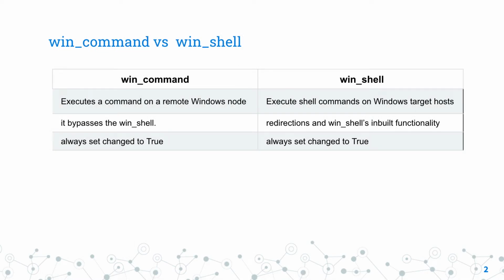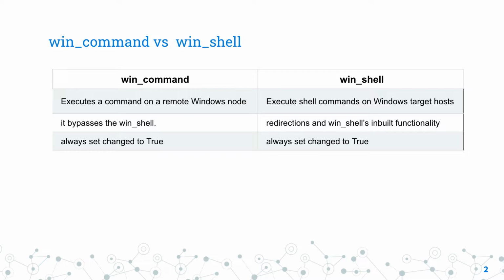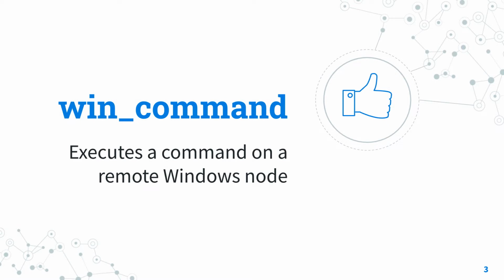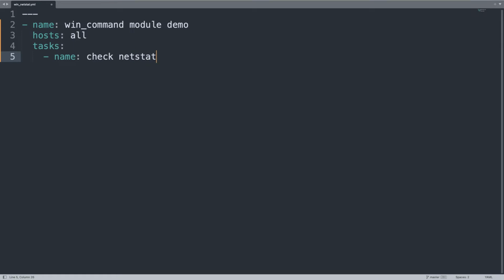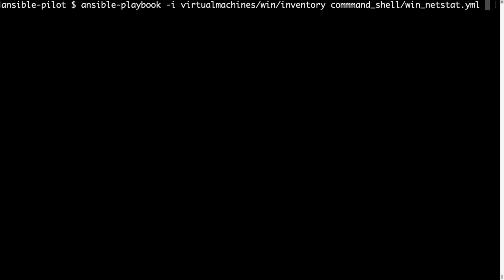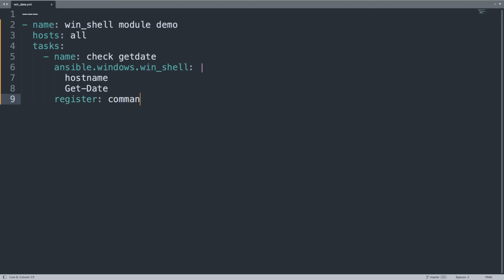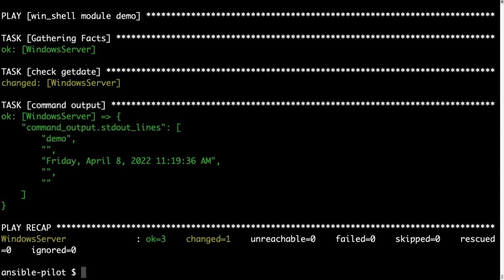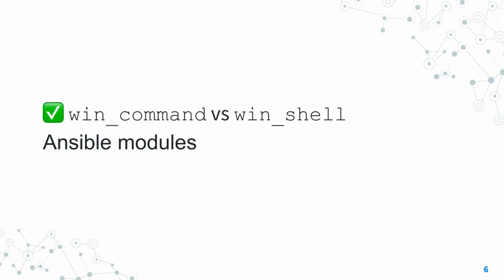Ansible modules - win_command vs win_shell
How to automate the execution of PowerShell or cmd.exe code on windows target hosts using Ansible Playbook with win_command and win_shell modules.

200+ Automation Examples For Linux and Windows System Administrator and DevOps

200+ Automation Examples For Linux and Windows System Administrator and DevOps